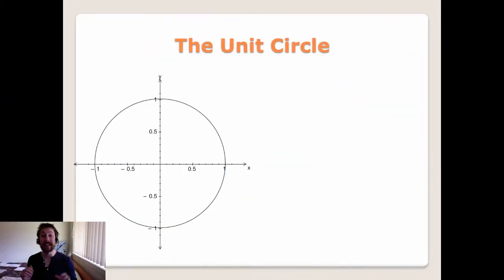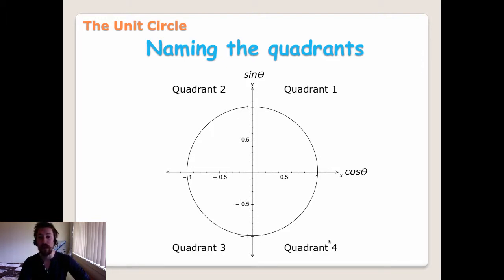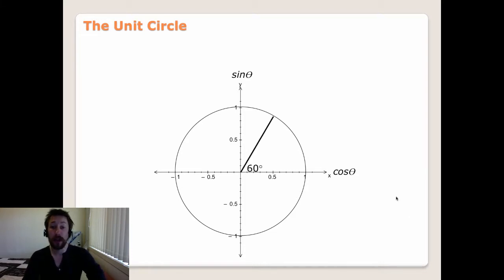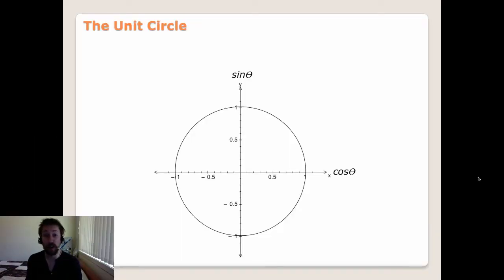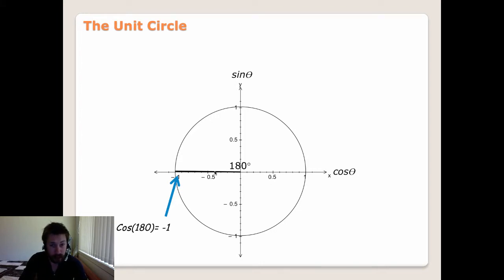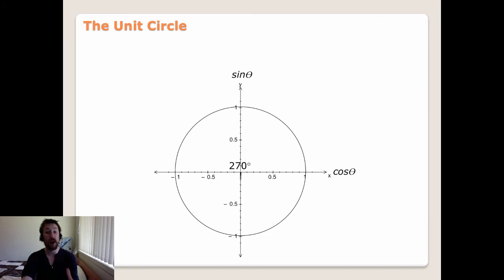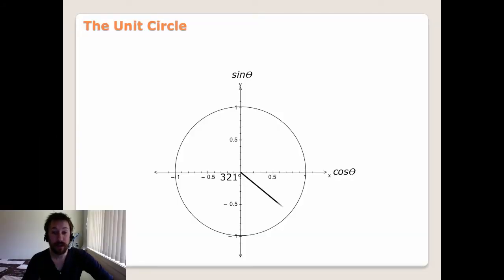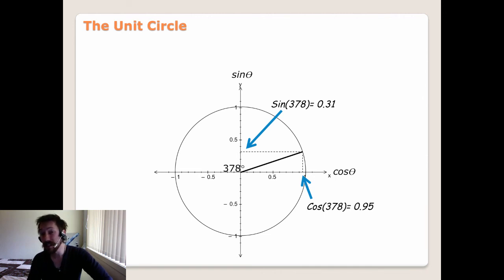6B - The Unit Circle (Part 1)